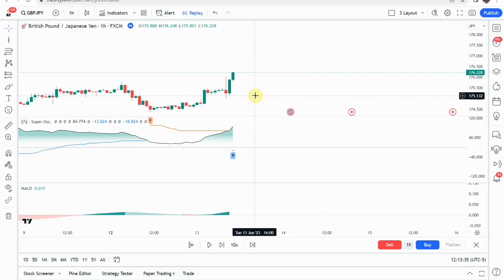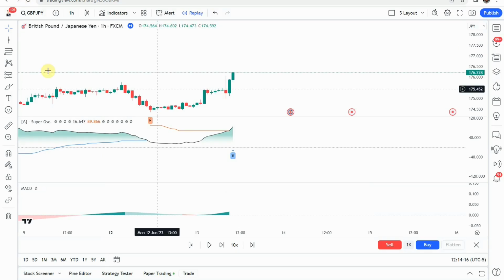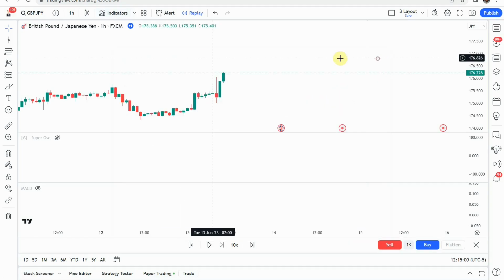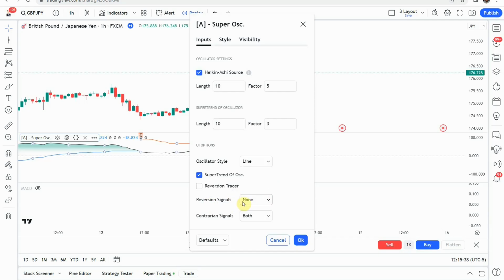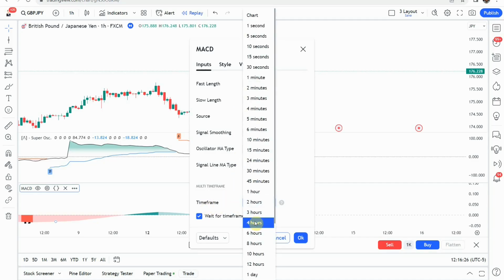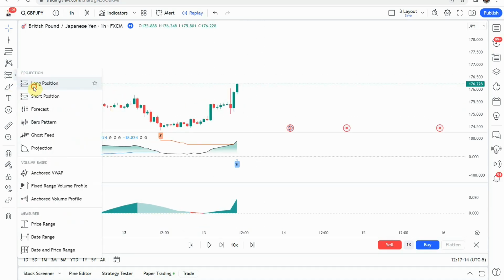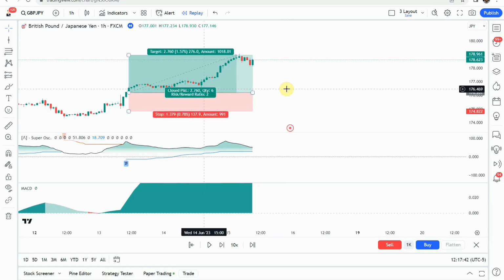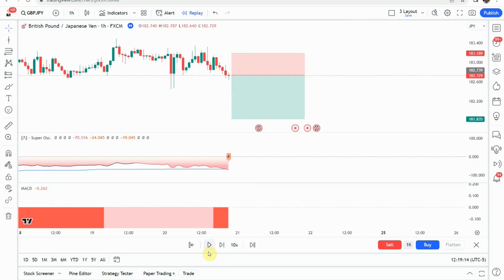This NEW SuperTrend Will Blow Your Mind! Most Accurate Buy Sell Signals?? $3000 Profit!!